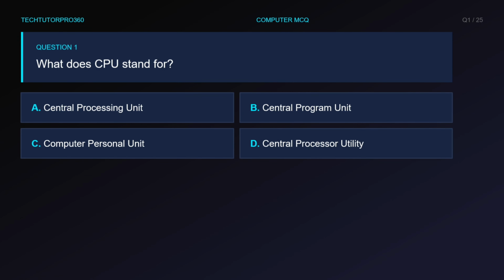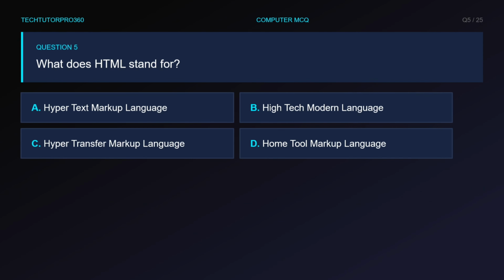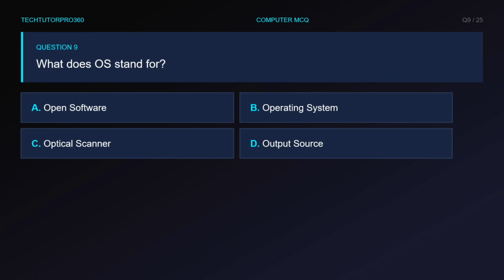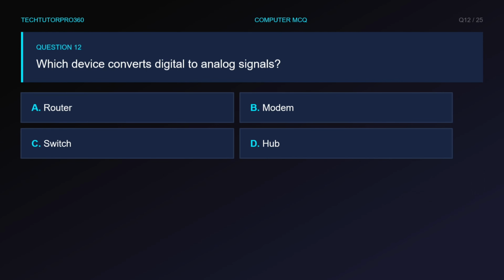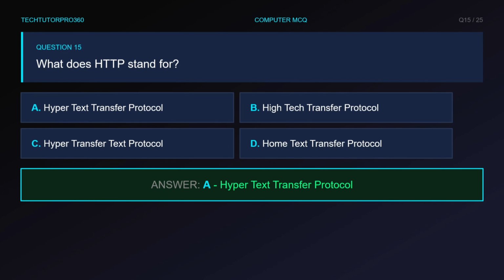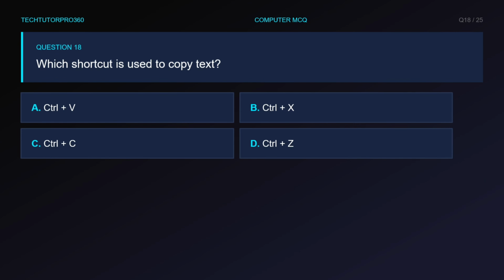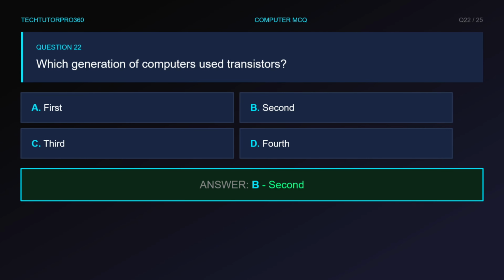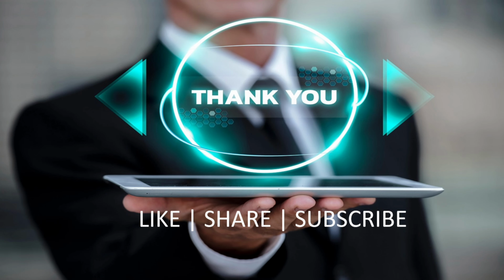Top Computer Basics Questions Asked in Competitive Exams 💻 | Must-Know Q&A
Computer Basics are one of the most scoring sections in competitive exams 💯

In this video, you’ll learn:

Frequently asked Computer Basics Questions & Answers

Important topics like Hardware, Software, OS, Memory, Input/Output devices

Repeated questions from SSC, Banking, RRB, State & Other Govt Exams

Quick revision for last-minute exam preparation

This video is perfect for beginners and exam aspirants looking to score maximum marks in minimum time.

👉 Save this post for revision
👉 Follow @Techtutorpro360  daily exam-focused tech content